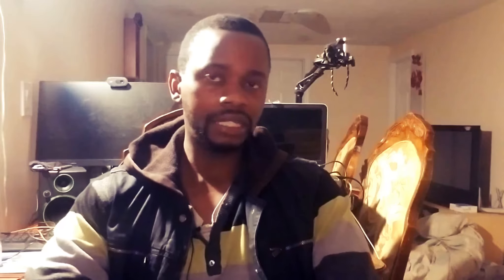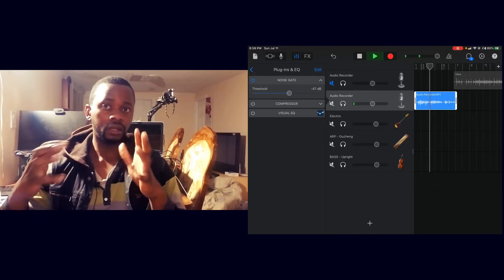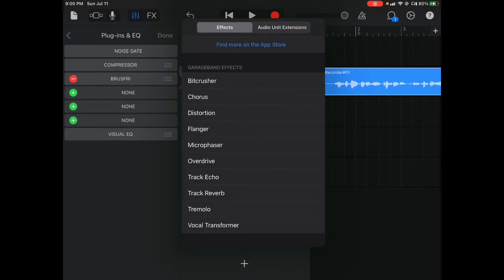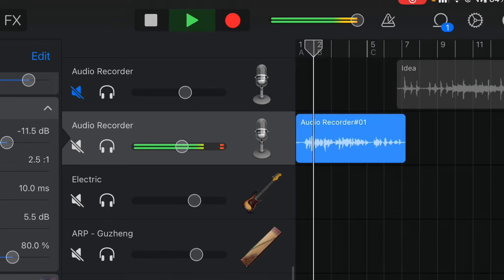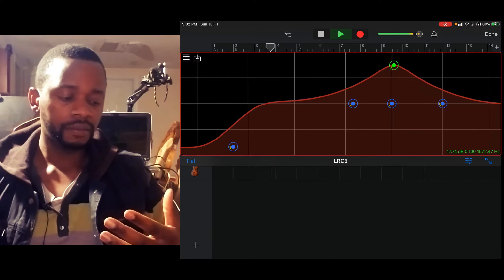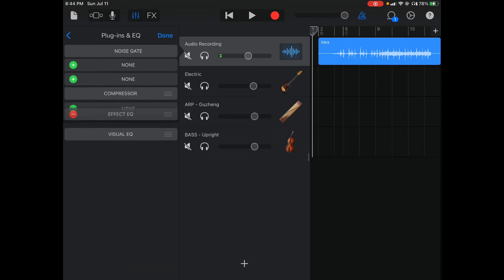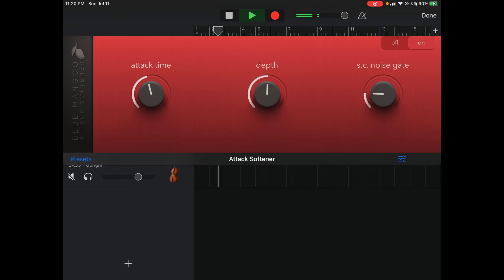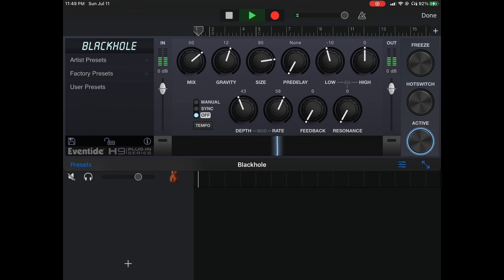Let’s talk about vocal effects | AUv3 Apps I use for vocals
Vocals are one of the most critical elements in a song, and a great vocal effect can help enhance a vocal take. Continuing on my exploration of apps, I decided to review the AUv3 apps I actually use for vocals.

Project Files, and much more (to use and collaborate on):
iOS Music Apps on sale?

Links are valid as per: Jul 13, 2021 at 2:18 PM

TikTok (shhh...don't tell my parents)

Tags on topics I talk about regularly:
Koala Sampler, SP404, sampling hardware, reslice beathawk, audiolayer,Musical Scripting, Korg Gadget, Reason Compact, Reason,  and Nanostudio 2, music app design,AUDIOBUS 3, AUM, DRAMBO, Drambo, Ableton Live Max for iPhone, beatonal